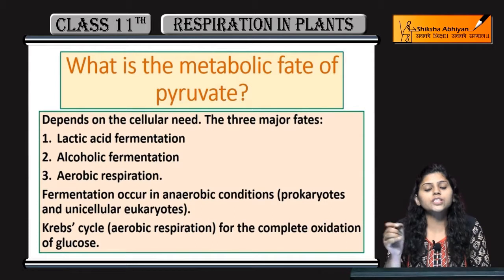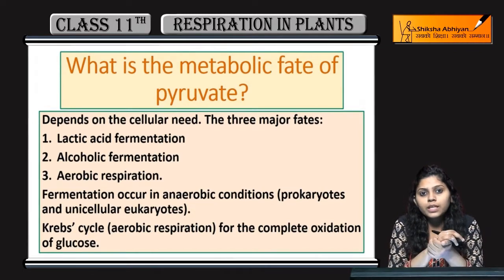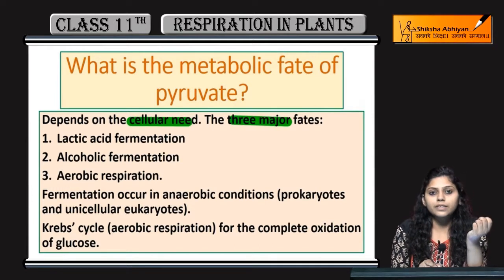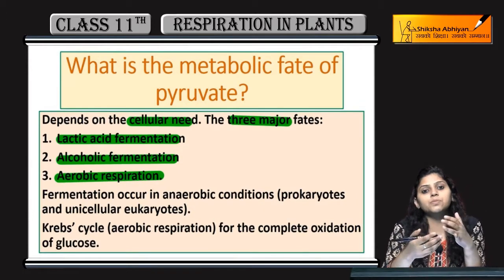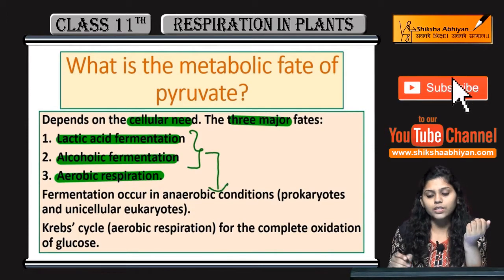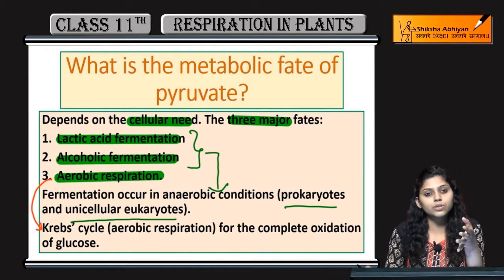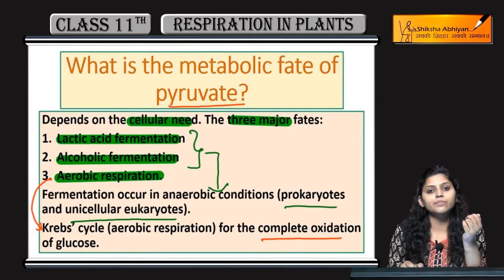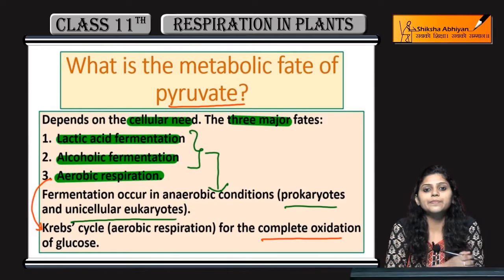Fate of Pyruvate | Respiration in Plants | CBSE Class 11 Biology